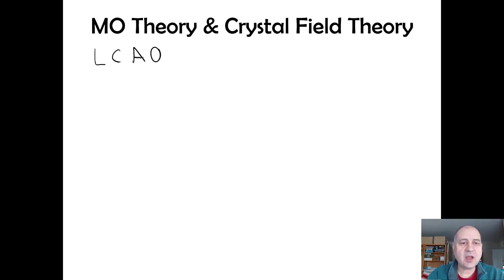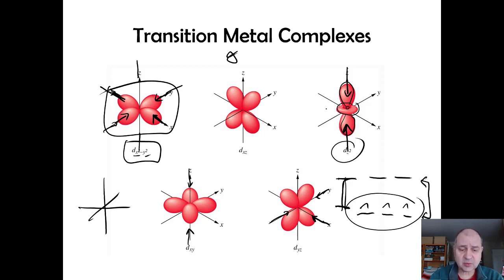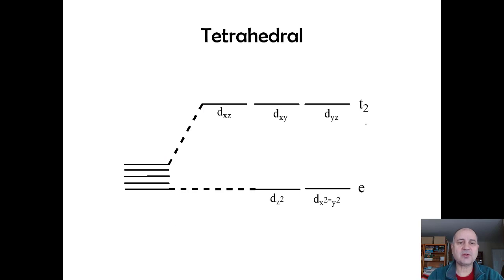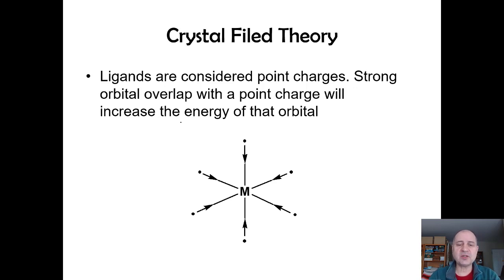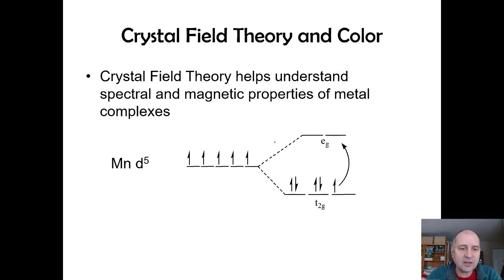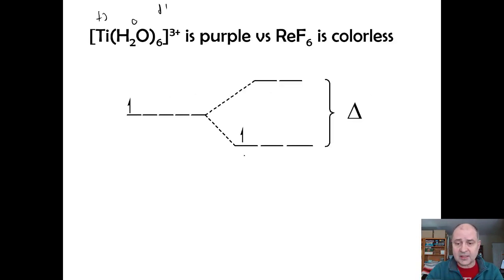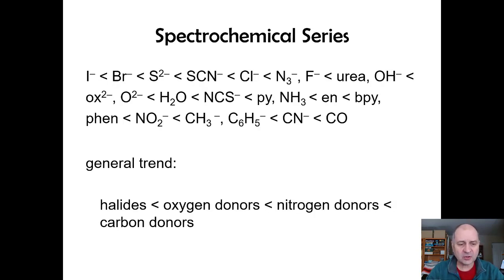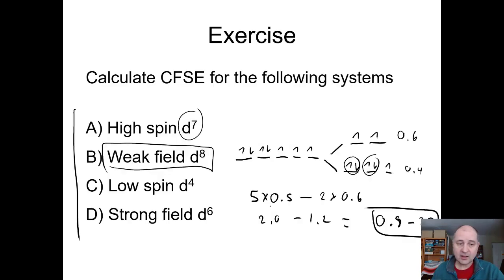Ligand Field Theory